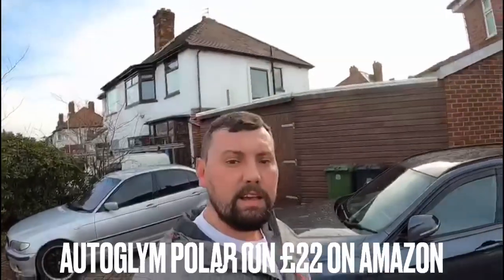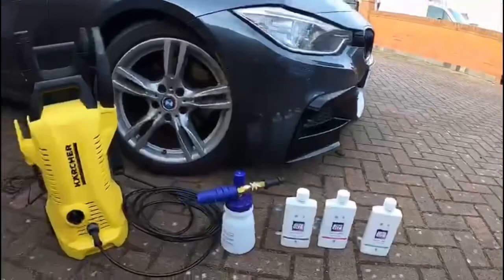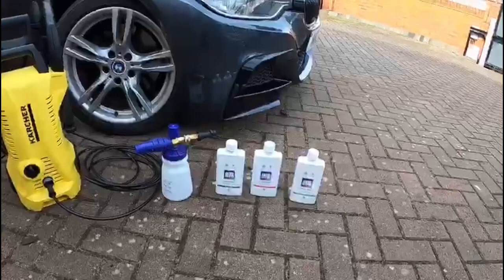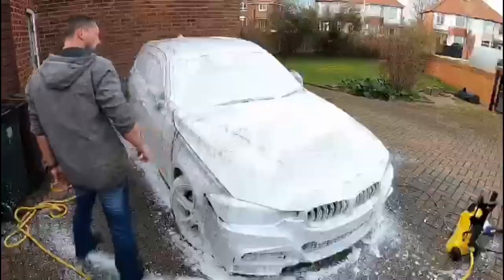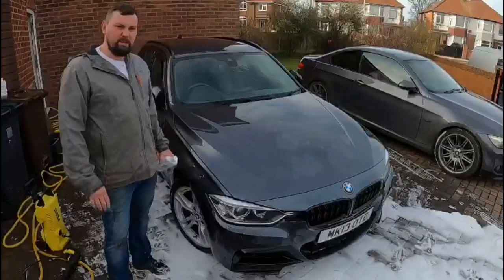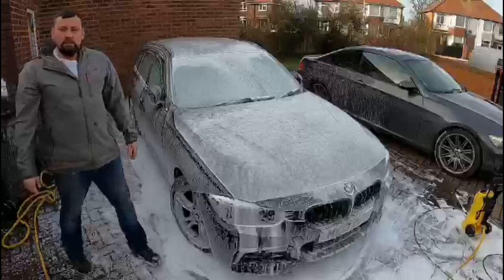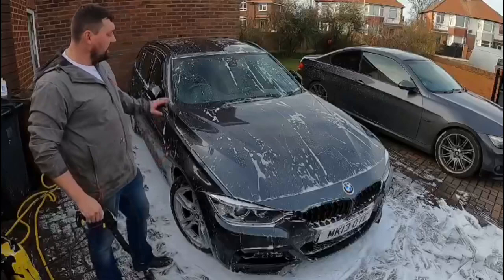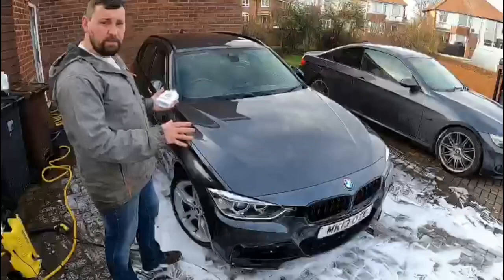Autoglym polar collection review . Snow foam frenzy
Today we’re doing a product review on the Autoglym polar collection, personally I love the Autoglym range but this is an honest review so let’s see how it does, the polar seal is by far the best, but for the everyday car enthusiast this is a berry good buy